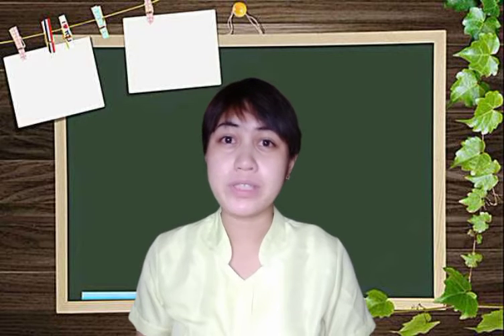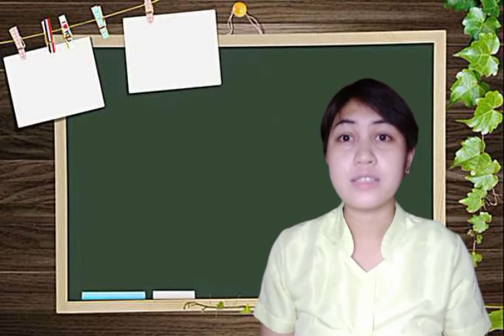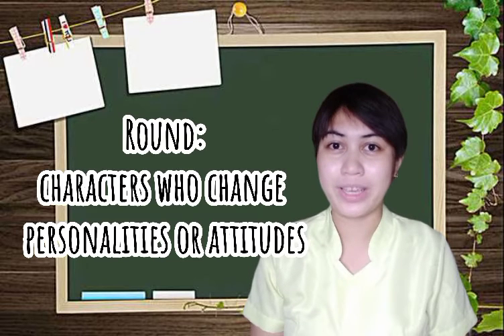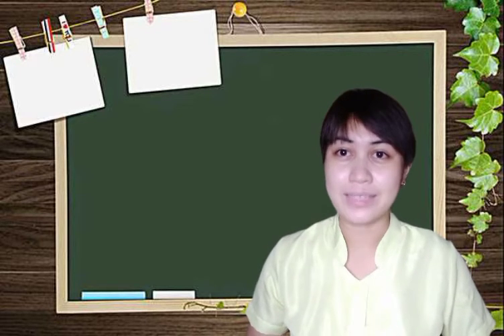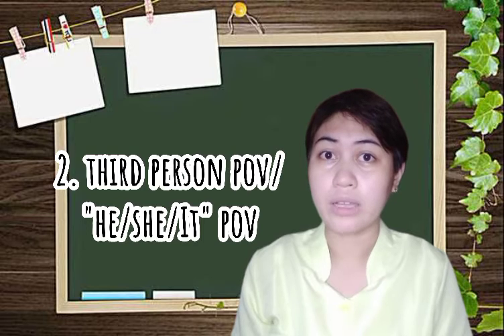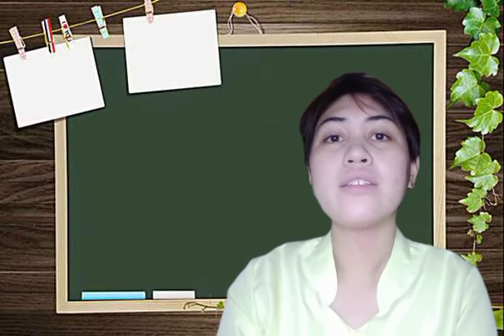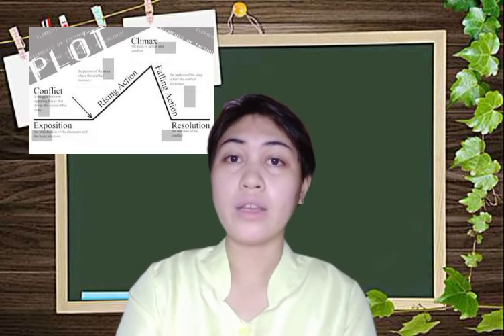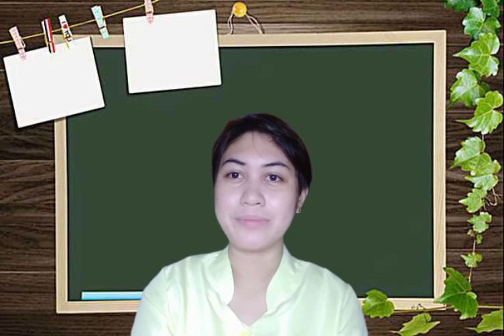Canned Demo: Elements of a story